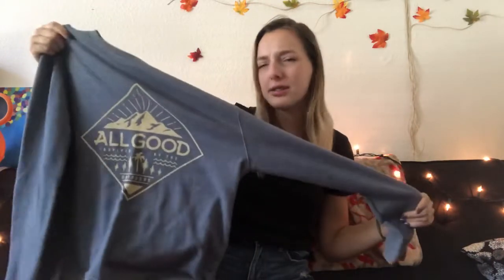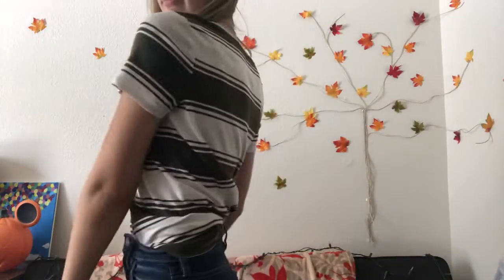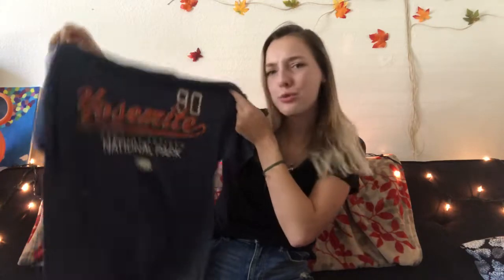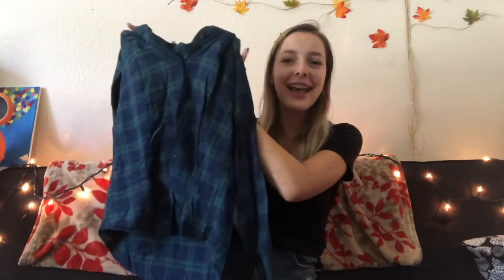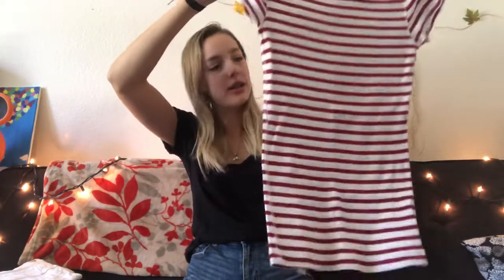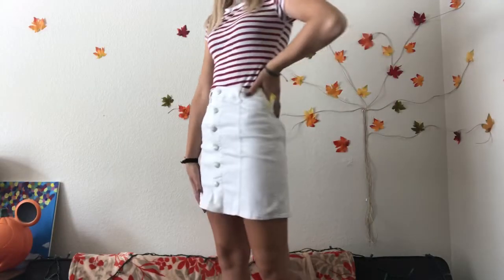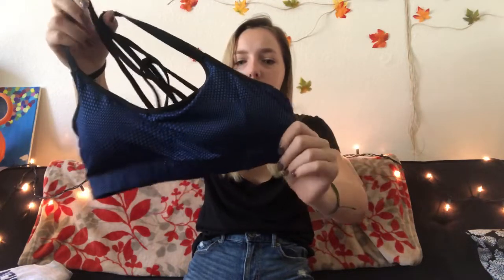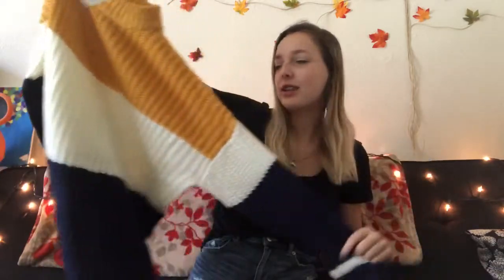fall into winter try-on thrift haul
THRIFT HAUL! Everyone loves a good thrift haul, especially me. Here is a collection of stuff I gathered from a few different thrift stores while I was on vacation in California. Hope y’all enjoy this video!